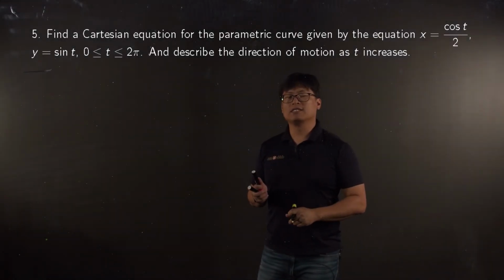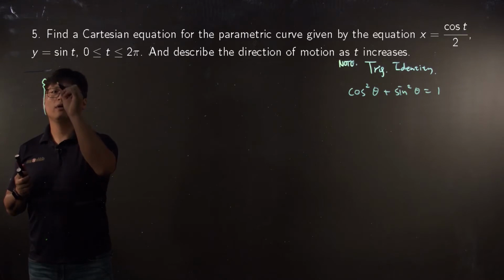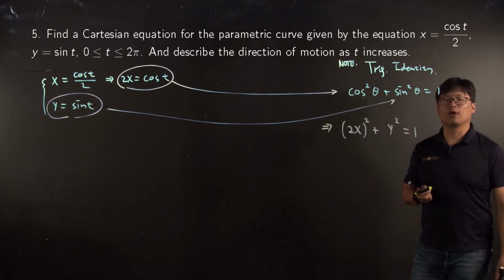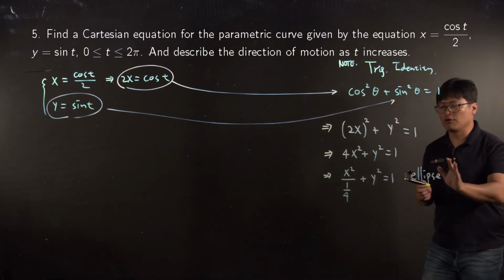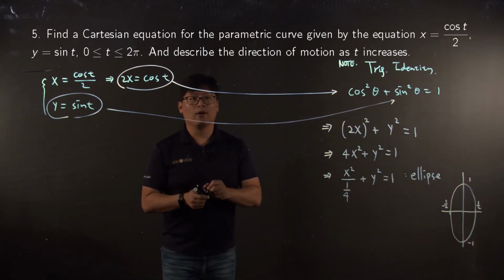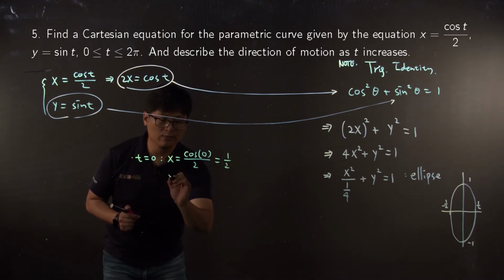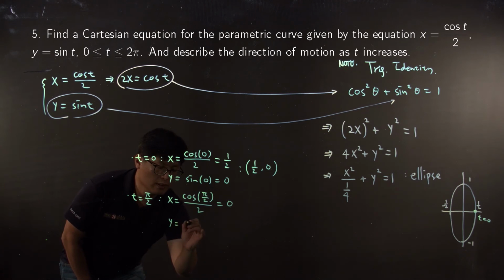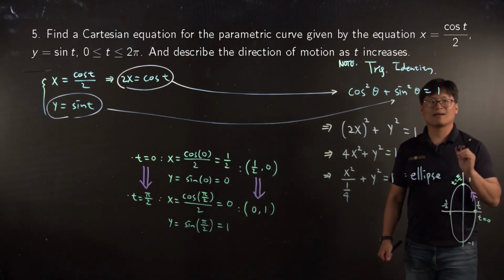MLC WIR 20B M151 week3 # 5